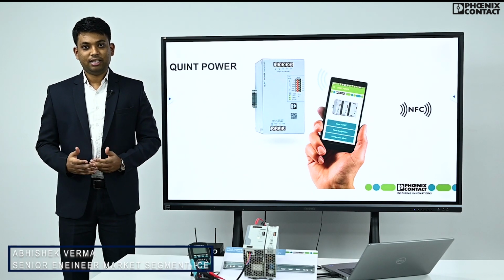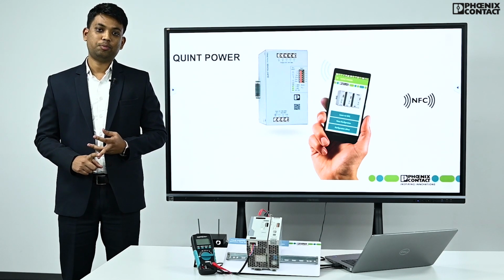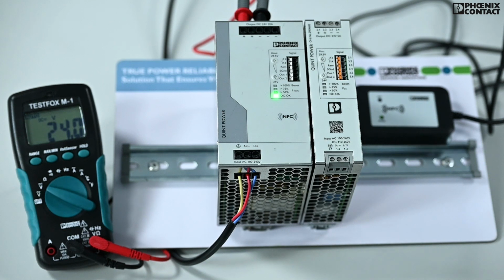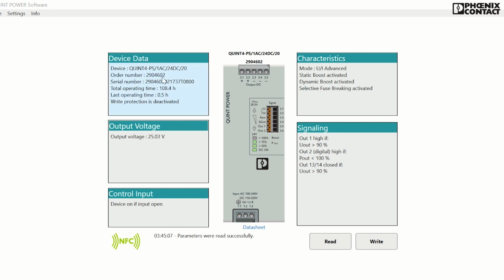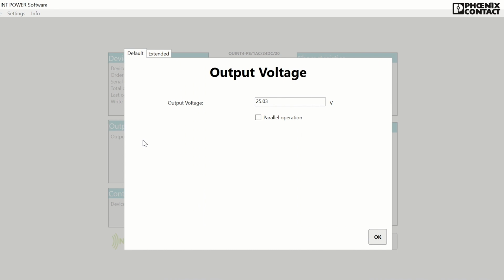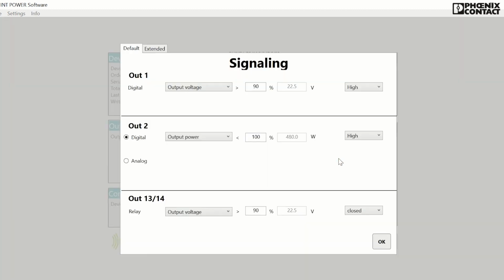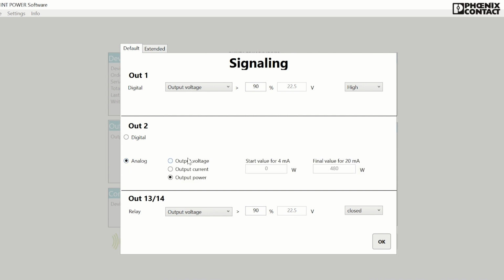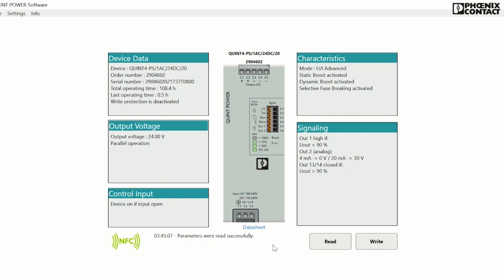QUINT POWER SUPPLY WITH NFC INTERFACE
►This video is all about quick overview of QUINT 4TH Generation power supplies which contain an NFC interface that can be connected via App or Mobile device that can help you to achieve true power reliability in your system.

►And, in our upcoming videos we will get to know about the parameterization of power supply.